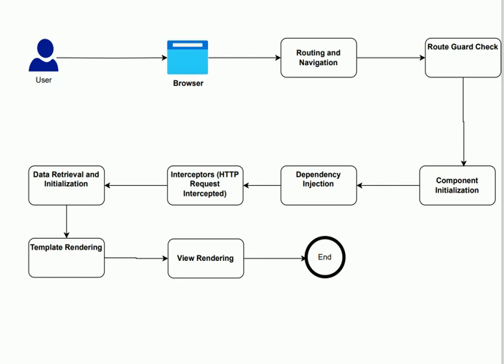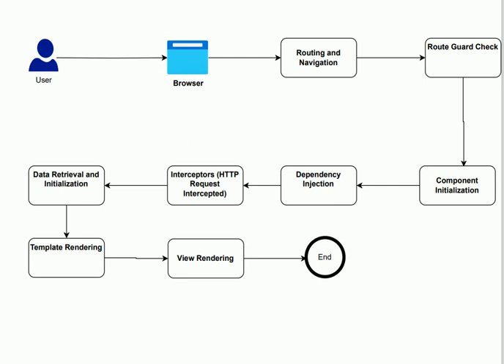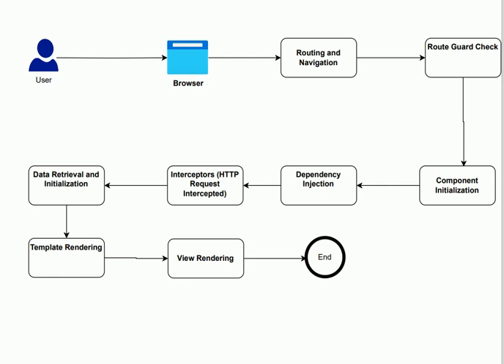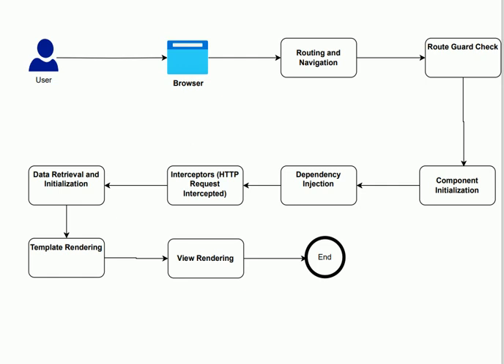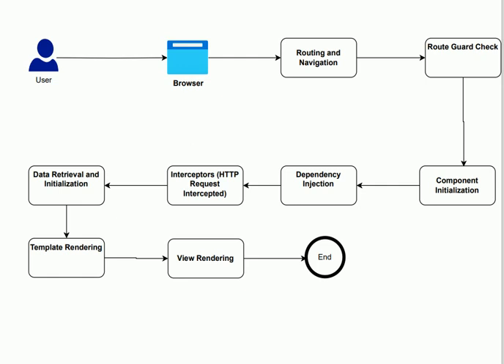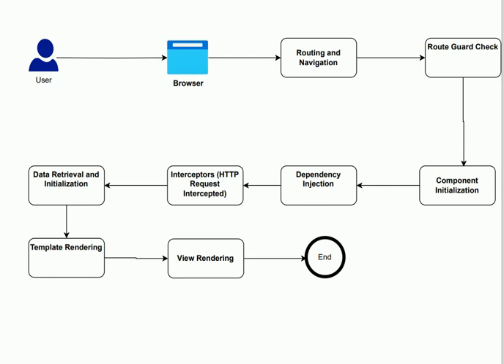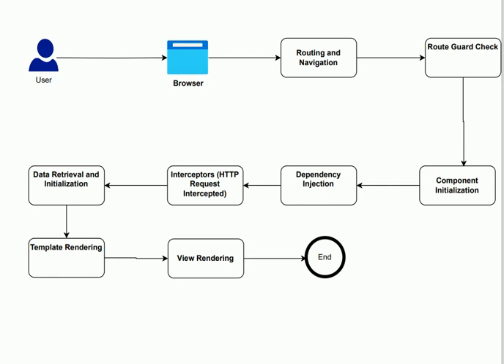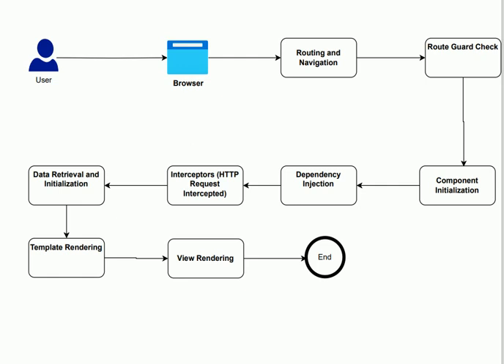Angular Interview Q&A: Angular User interaction components flow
Angular User interaction components flow